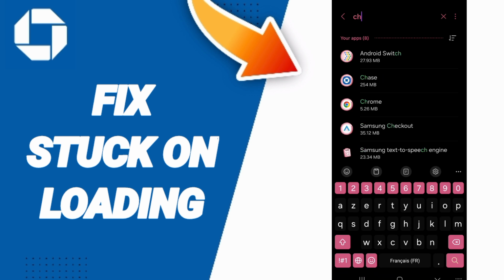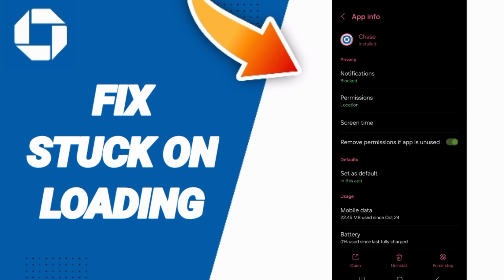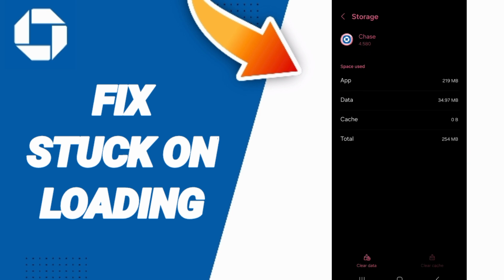How To Fix Stuck On Loading On Chase Mobile App